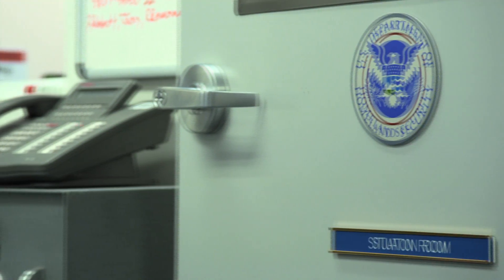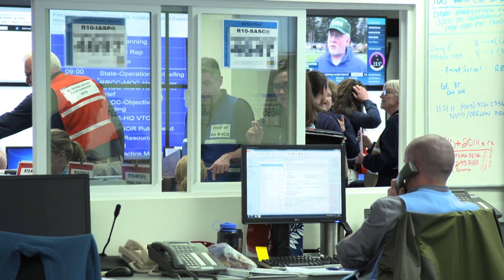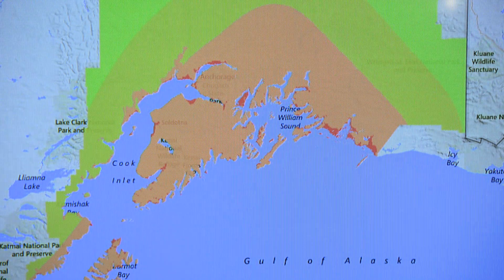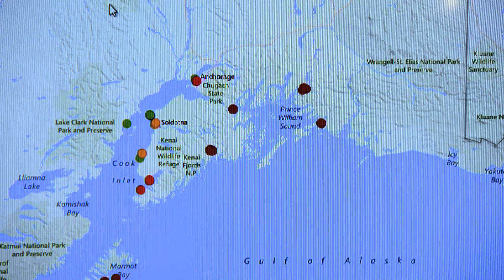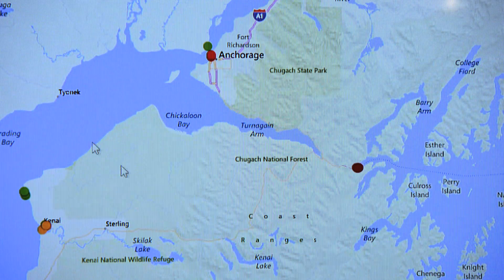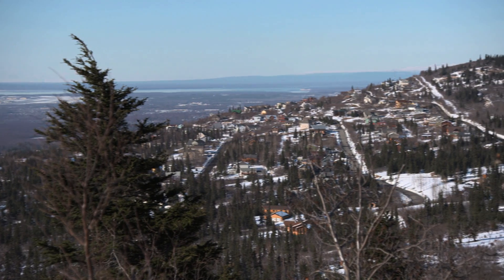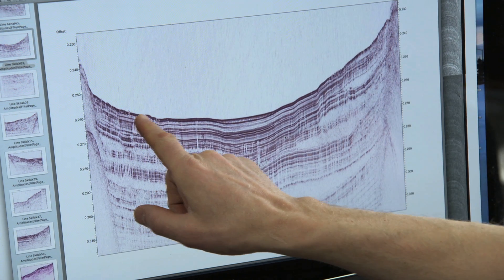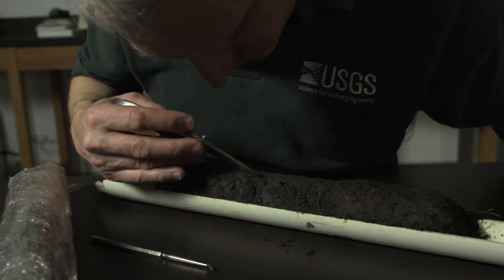Nature's Fury: The Next Alaska Quake - Rehearsing a Response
On the fiftieth anniversary of the 1964 Alaska earthquake, government agency FEMA (Federal Emergency Management Agency) deployed the Alaska Shield exercise, an earthquake-response simulation in the same region, using geological data to model scenarios for emergency responders.